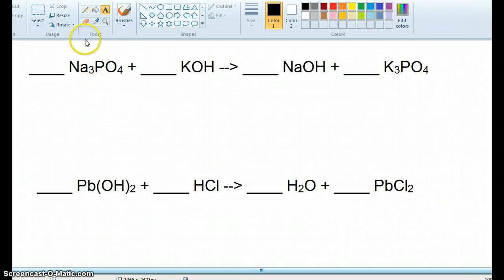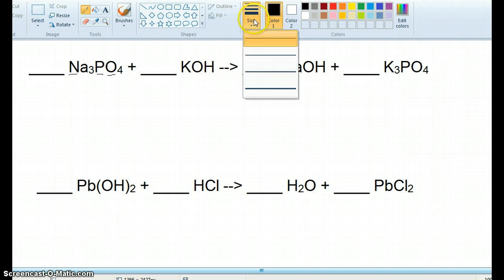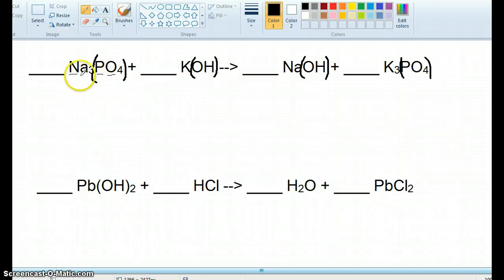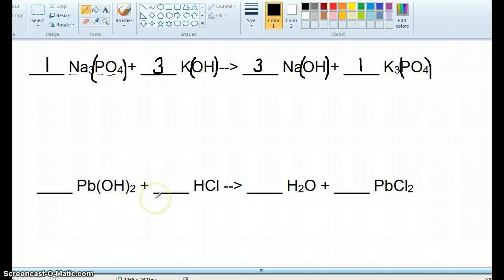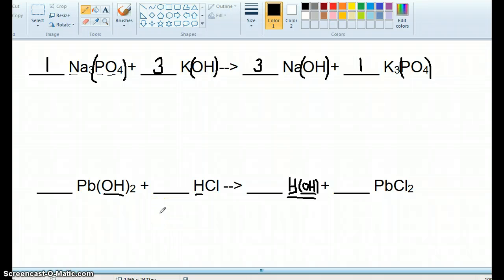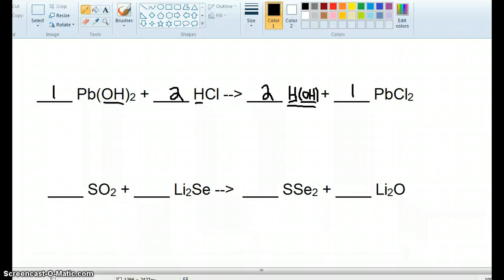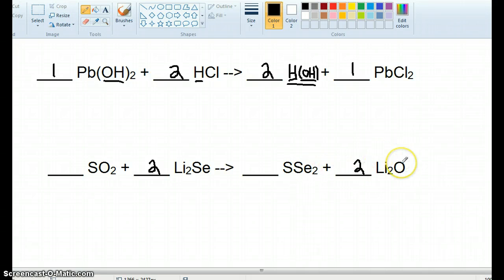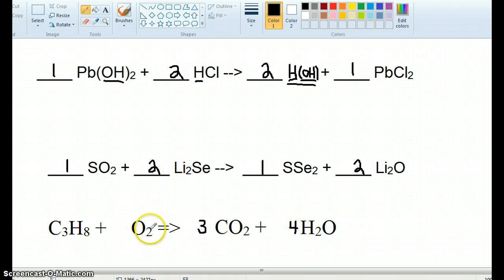trial and error method.mp4